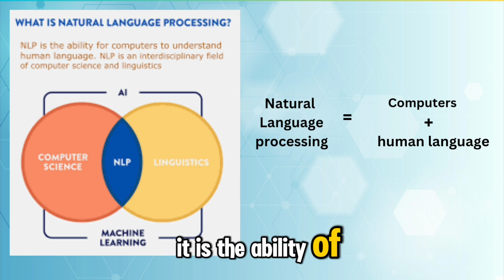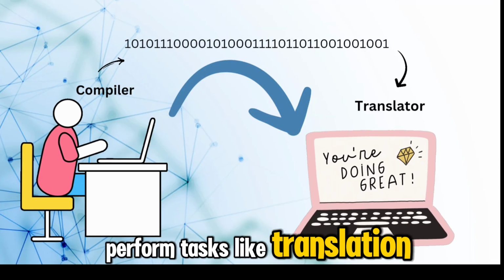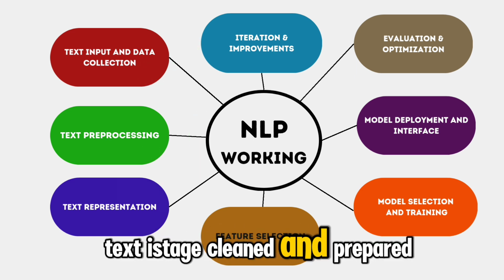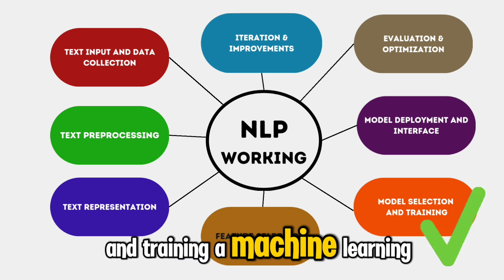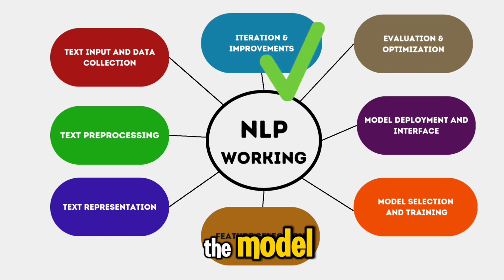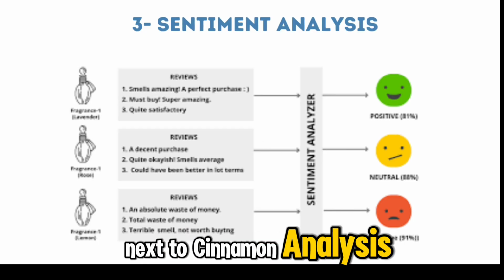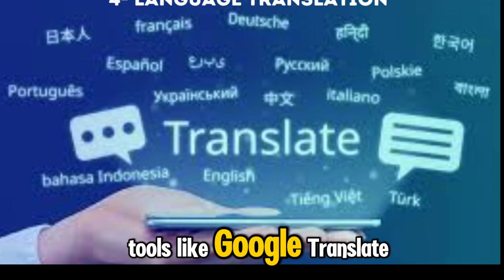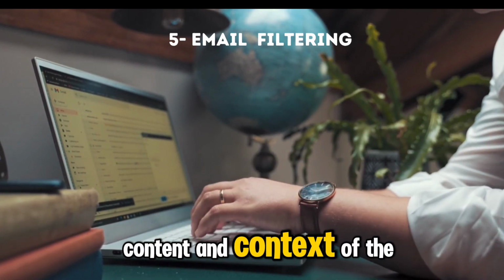How NLP Applications are Transforming the World | 10 Natural Language Processing Applications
Welcome to our latest video, How NLP Applications are Transforming the World | 10 Natural Language Processing Applications . In this engaging episode, we dive deep into the transformative world of Natural Language Processing (NLP) and explore how it is reshaping various industries in 2025

Discover the mechanics behind NLP, understand its core applications, and learn how businesses are leveraging this advanced technology to enhance customer experiences, streamline operations, and drive innovation. From chatbots and virtual assistants to sentiment analysis and language translation, NLP is becoming an essential tool in today's digital landscape.

Join us as we share expert insights, real-world examples, and predictions on the future of NLP. Whether you're a tech enthusiast, industry professional, or just curious about AI advancements, this video is a must-watch!

This video Explains briefly
What is NLP or Natural language processing
Working of NLP

natural language processing in 3 minutes
natural language processing
nlp and its applications
what is nlp and how does it work
nlp tutorial for beginners
nlp programming tutorial
nlp and machine learning
simplilearn nlp
nlp and deep learning
what is nlp
simplilearn
nlp tutorial
nlp in 3 minutes
nlp explained
text analysis
 chatbot
natural language processing
sentiment analysis
computational linguistics
nltk tutorial in python
ai
 nlp tutorial
natural language processing in 10 minutes
what is nlp
machine learning
nltk tutorial
artificial intelligence
applications of nlp
deep learning
speech recognition
automation
data science
big data

sentiment analysis
computational linguistics
 ai, nlp tutorial,  machine learning, artificial intelligence, applications of NLP, deep learning, nlp, speech recognition, automation, data science, big data
speech recognition
automation
data science
big data